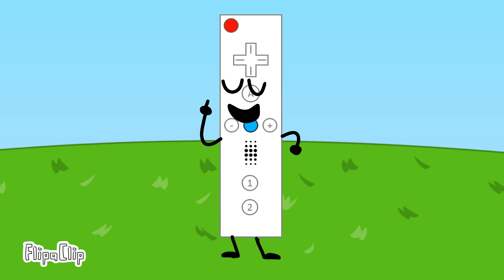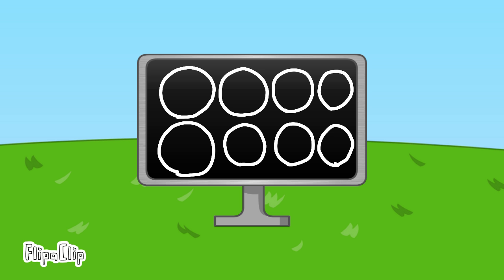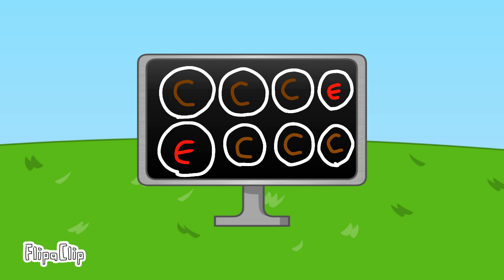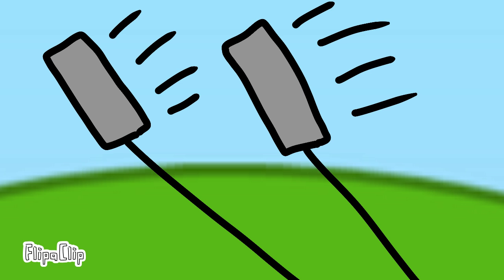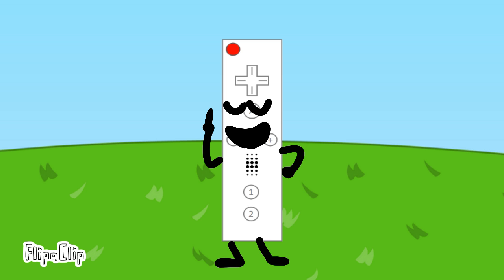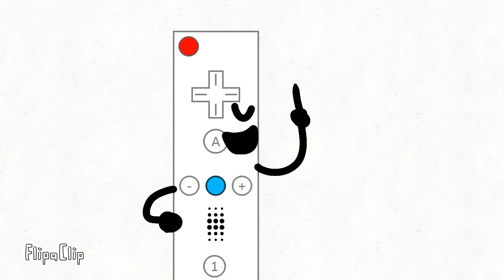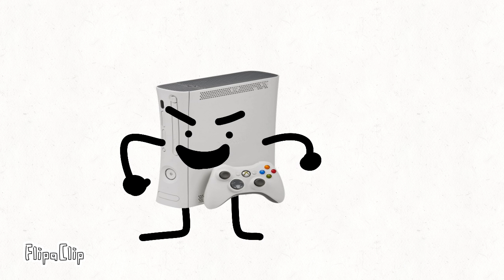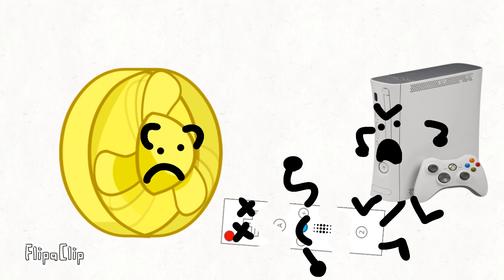Brawl Of The Wii 12: "X-Revenge"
Guarda la mia animazione creata con FlipaClip